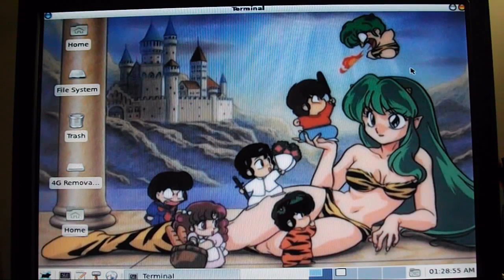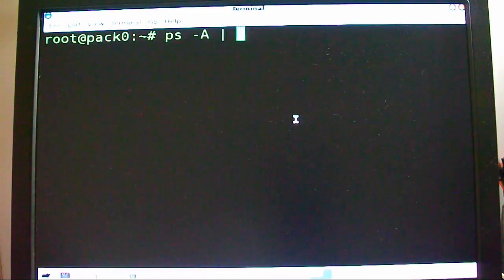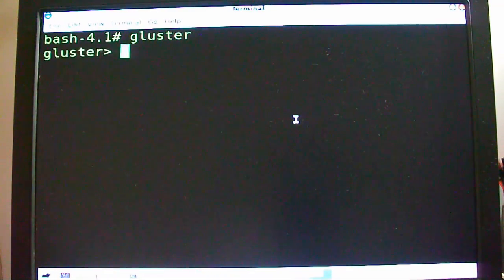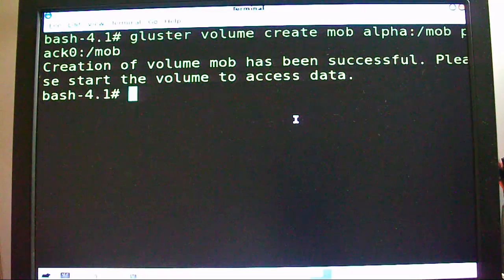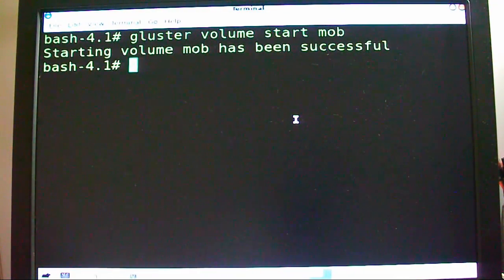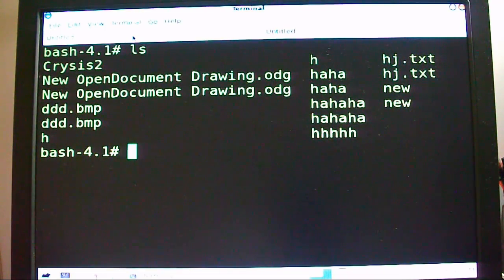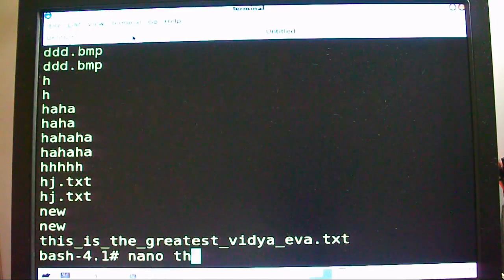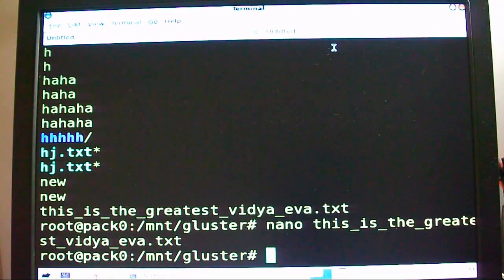Super Hardcore GlusterFS Volume Creation!!! AND JoJo's Bizarre Adventure!! | R_DuB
This is a video of me creating a volume in the GlusterFS filesystem. GlusterFS is one of the leading open source distributed clustered filesystem (sans Lustre) that allows you to aggregate multiple storage devices to give you a virtual storage device similar to raid but on a much larger scale. Pandora radio and countless Universities are using this filesystem. As for me? I'm using this filesystem in my room and playing JoJo's Bizarre Adventure =P. Enjoy!!

R_DuB Nerd Swag!